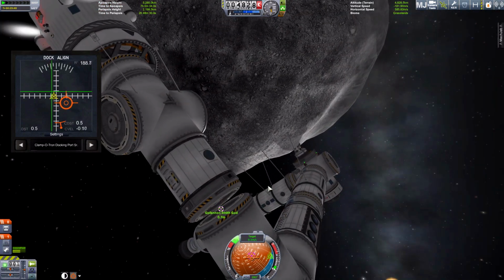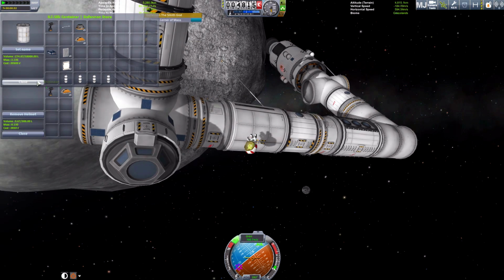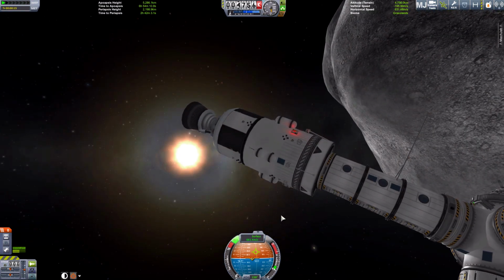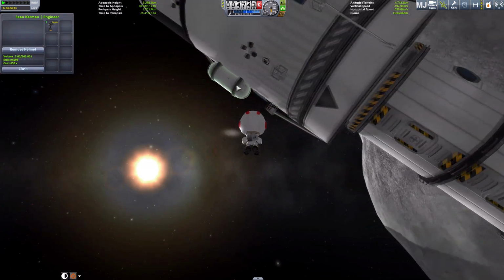Kerbal Space Program - Mining the Mun & more Part 22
We carry on building our Asteroid Base and Escape from the Mun, so there's going to be a lot of work to do even landing a rover.

As always we are very busy building our base and also adding a mining rover to the mining base, also we we return our Kerbals from the first mining base on the Mun.